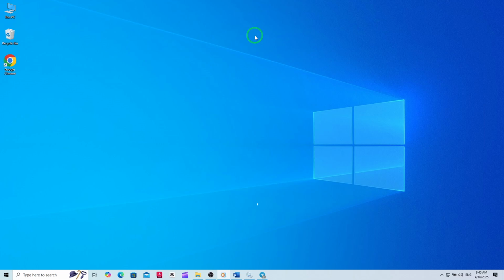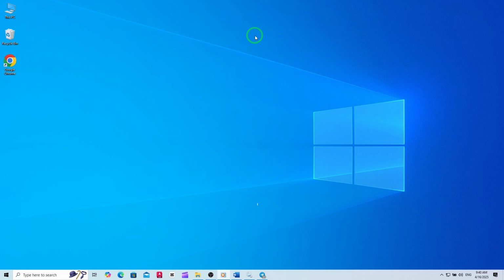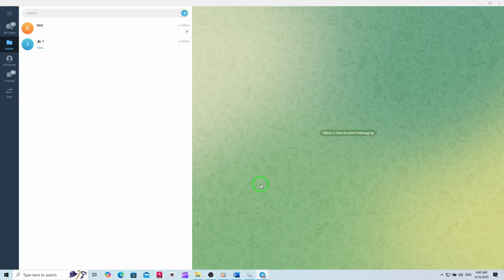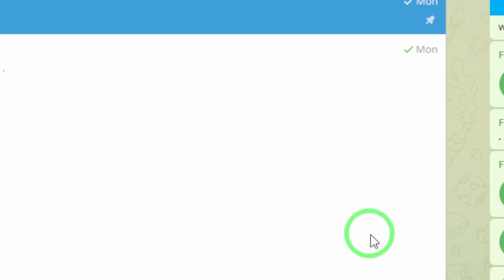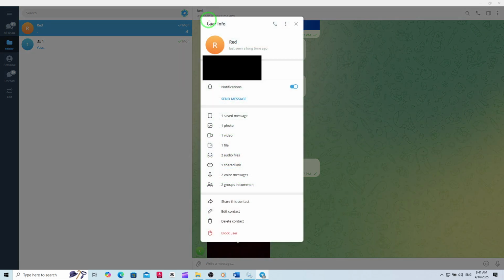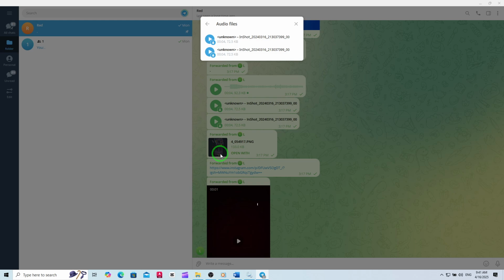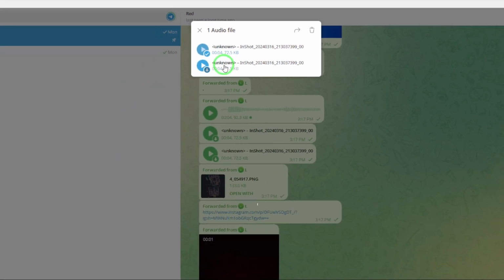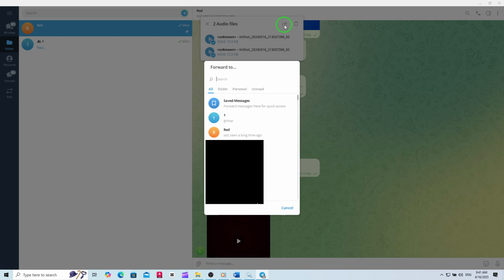How To Forward Multiple Audio Files From Chats On Telegram App On PC (New Update)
Learn how to forward multiple audio files from chats on Telegram app on PC with this easy-to-follow guide. This tutorial will help you manage and share audio files efficiently, ensuring a seamless experience.

Steps:

1. Open Telegram app

2. Open the chat you want, click on their name

3. Enter to Audio Files, right click on one of the files

4. Choose Select, select all the files you want

5. Click on forward icon, choose the recipient

Chapters:
00:00 Intro
00:12 Soultion
01:05 Outro